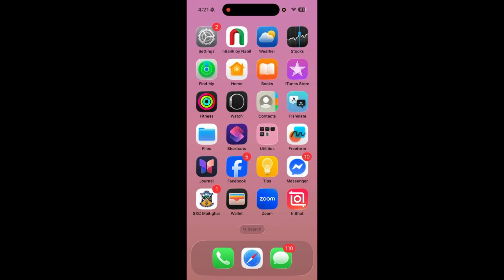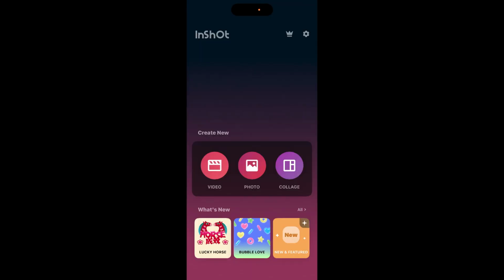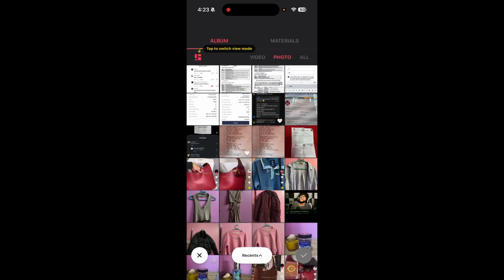How to Import Videos and Photos in InShot 2026?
Learn how to import videos and photos in InShot.

Open InShot. Tap "New Project." Select the videos and photos you want from your gallery. Tap "Import." That's it.

You can also add more files anytime by tapping the "+" icon inside your project.